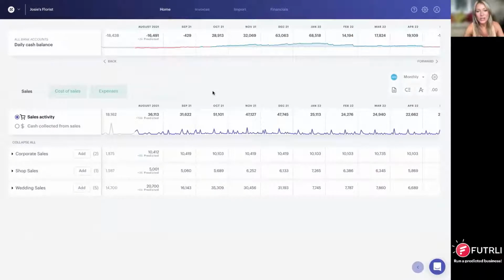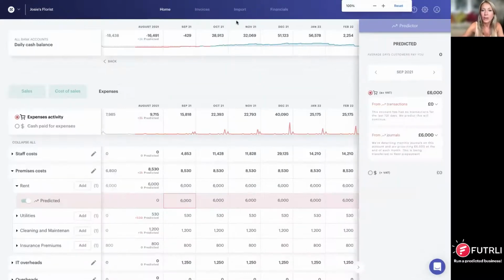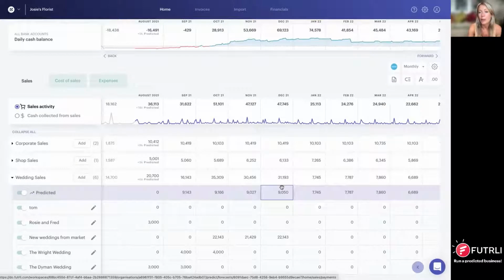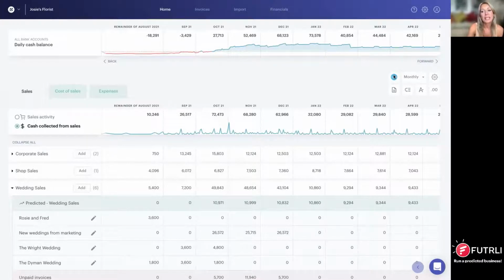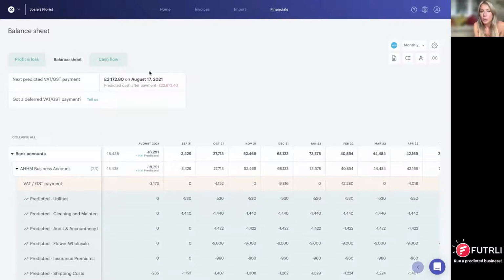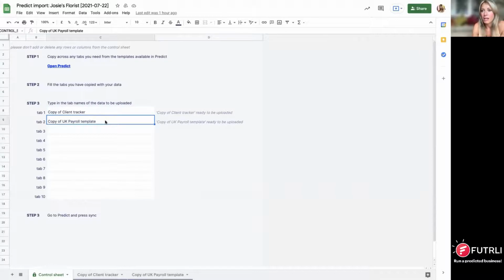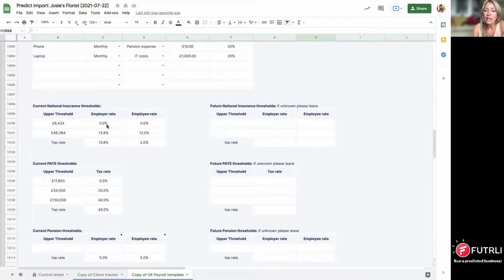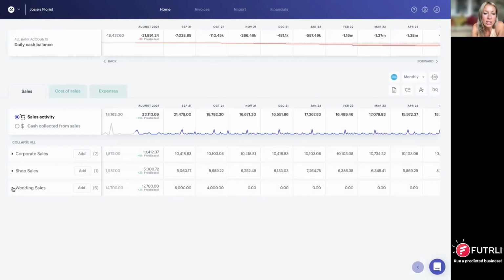1. Futrli Predict full product demo - including tips and Google Sheets Hotlinks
Hannah will take you through Futrli Predict from top to bottom. Just like having a personal demo in the comfort of your own home or office!

From getting started to advanced usage this is a combined version of part 1 and part 2 demo in this channel.